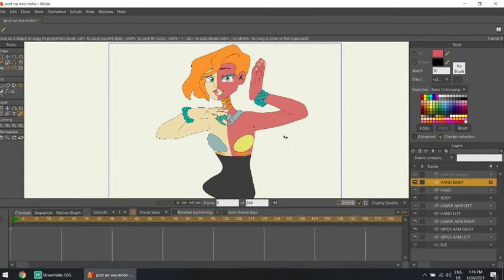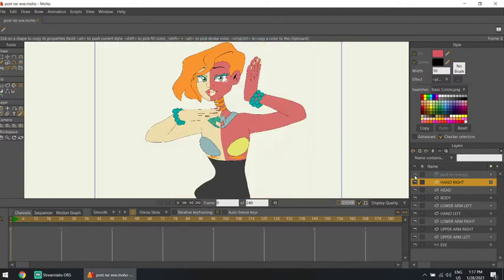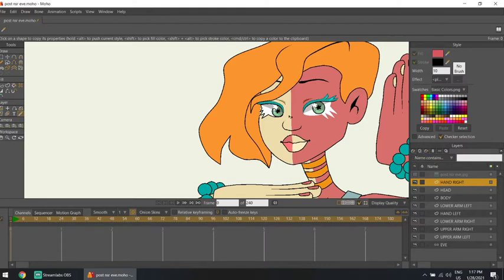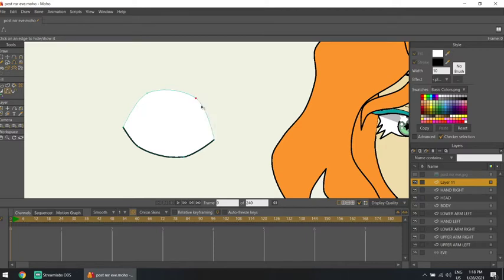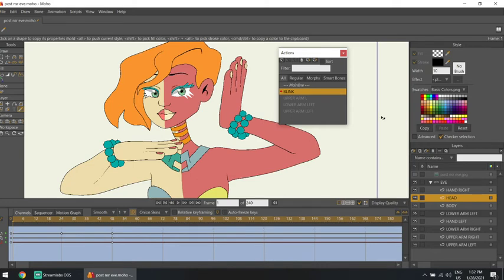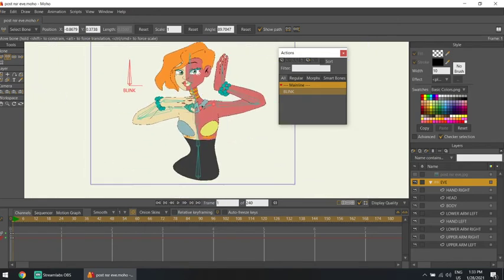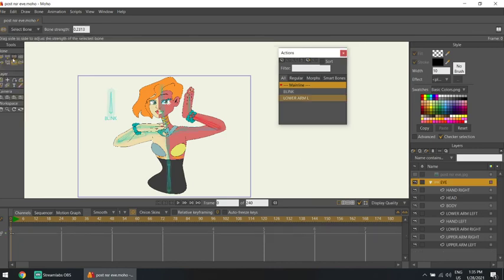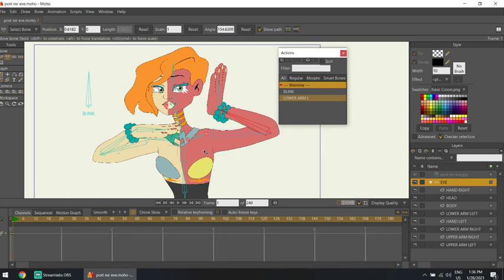Basics of Rigging and Actions in MOHO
Made a short video to test doing a tutorial of animating in MOHO, hope you guys like it! Do let me know if it helps and if you would like more videos.